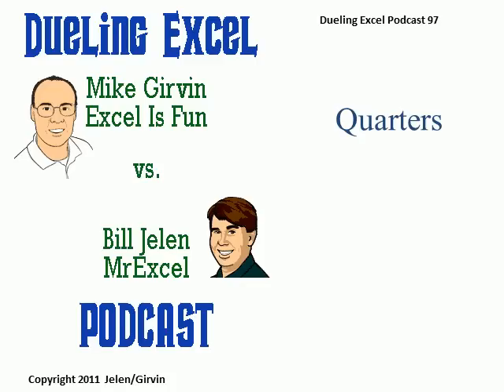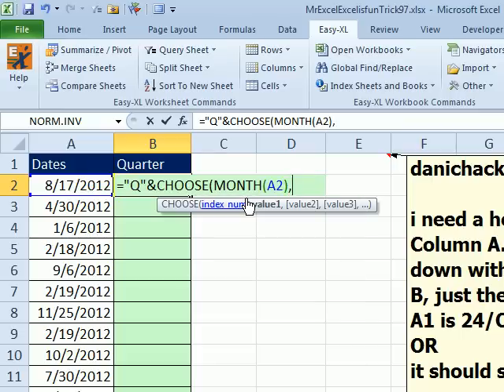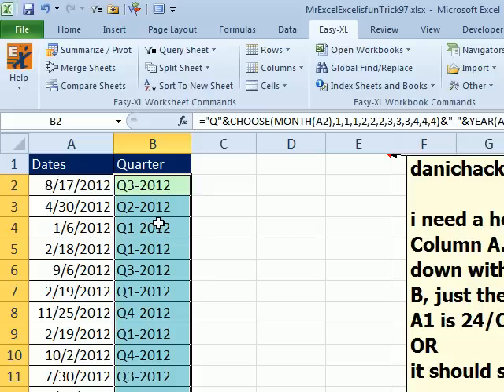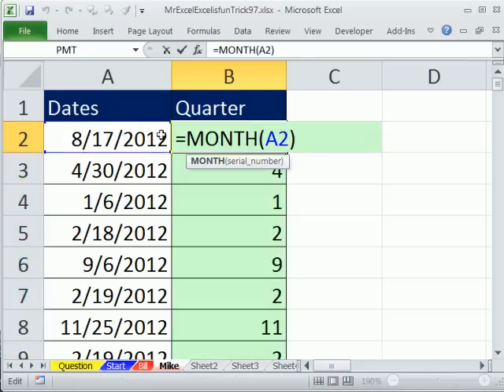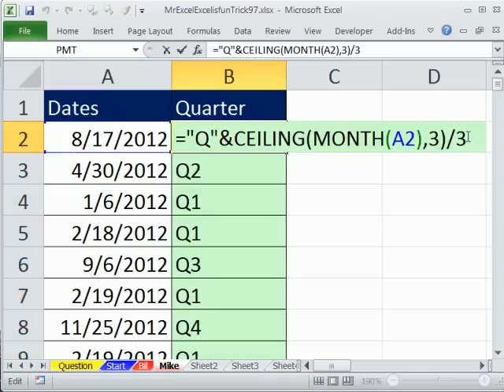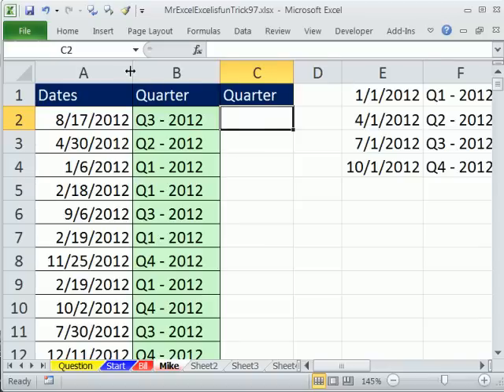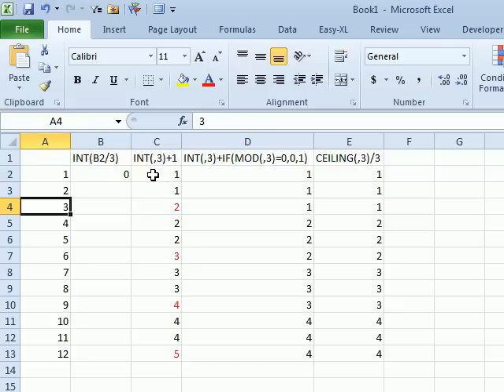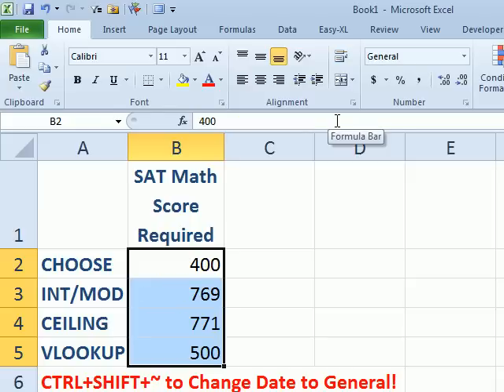Mr Excel & excelisfun Trick 97: Determine Quarter For column of Dates: CHOOSE or CEILING function?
See Mr Excel and excelisfun use two methods to create a formula that can take any date and determine what quarter it is. See one formula with CHOOSE, MONTH and YEAR or CEILING, MONTH  and YEAR functions.